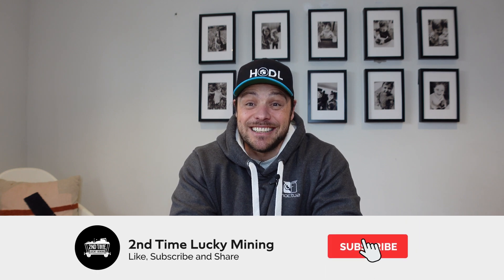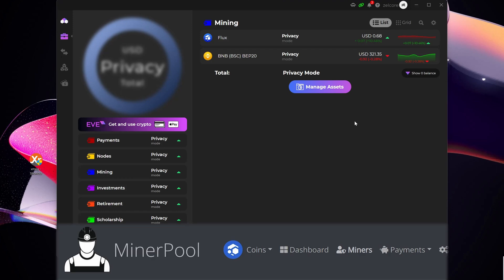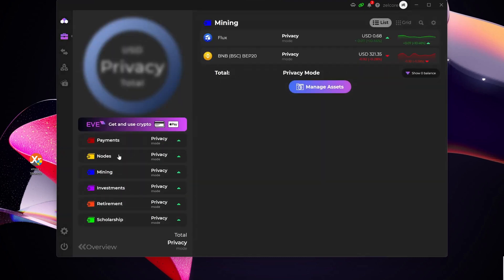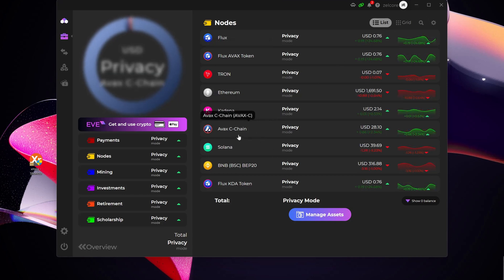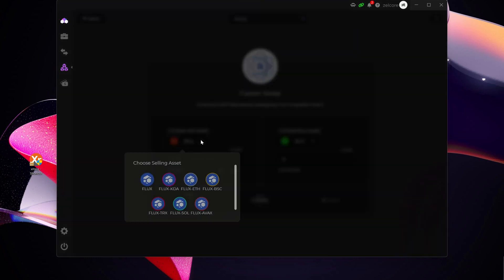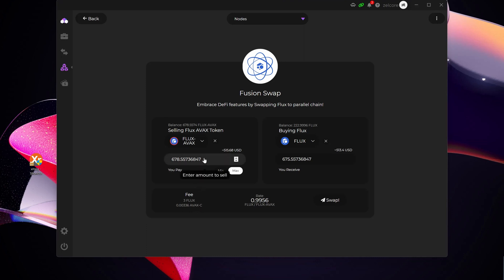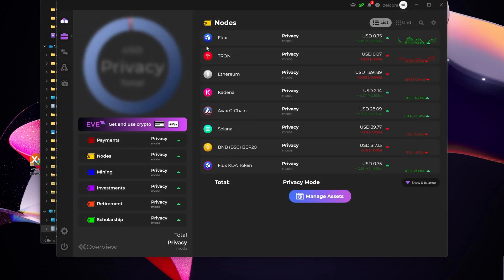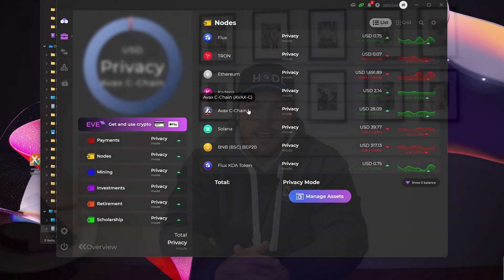Flux-Avalanche swap to Flux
In today's video i show you how to swap your Flux-Avalanche tokens to native Flux coins, making use of Zelcore and the Fusion app.

⌚ Timestamps:
00:00 - Intro
00:33 - Pre-requisites
02:06 - Fusion swap
03:49 - Outro